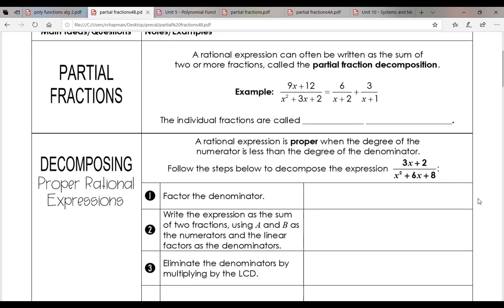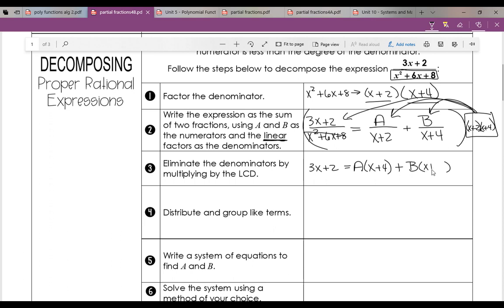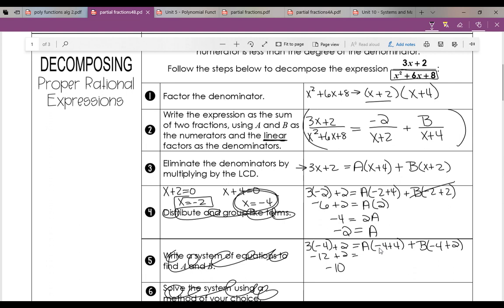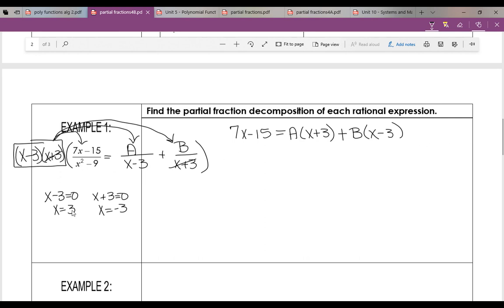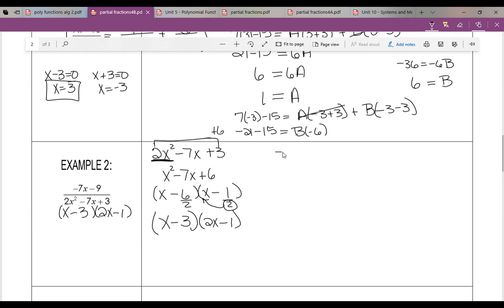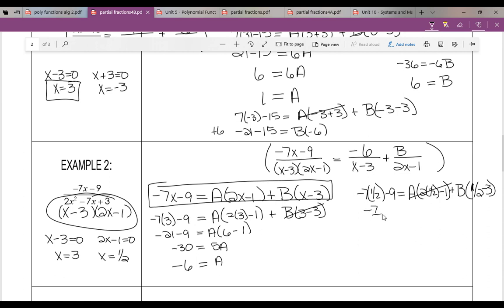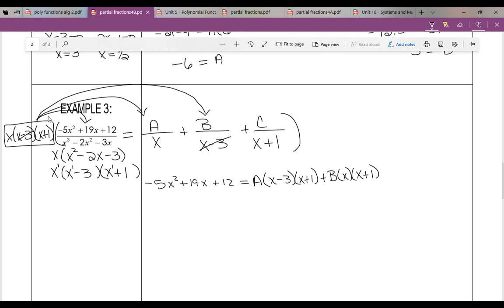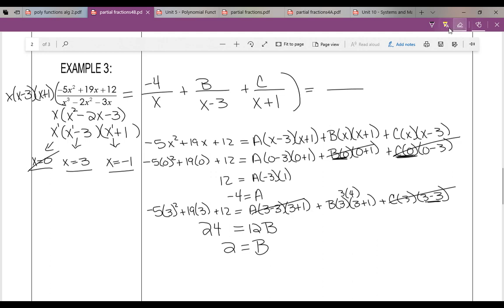Partial fraction decomposition